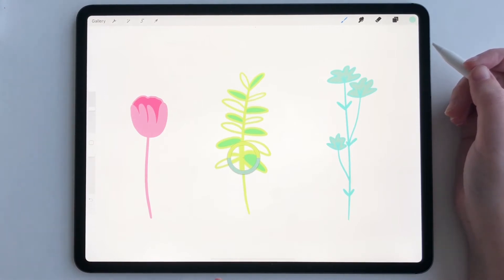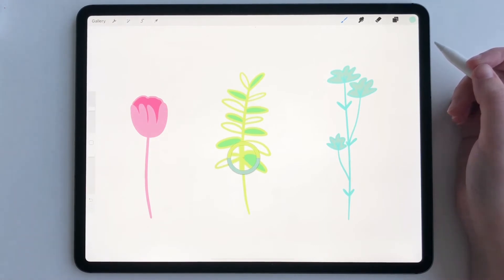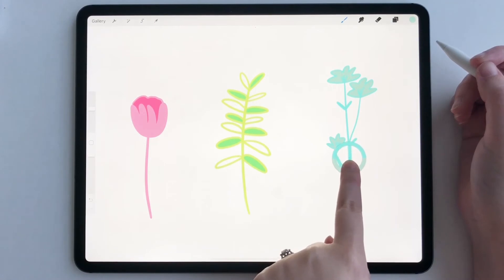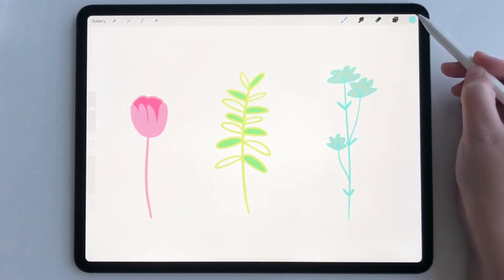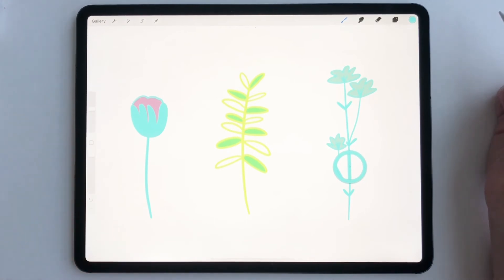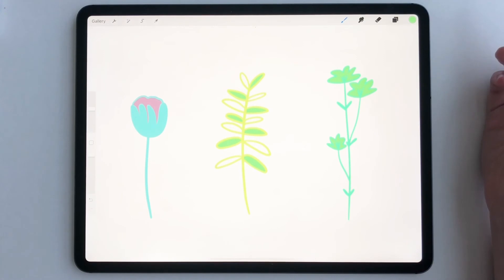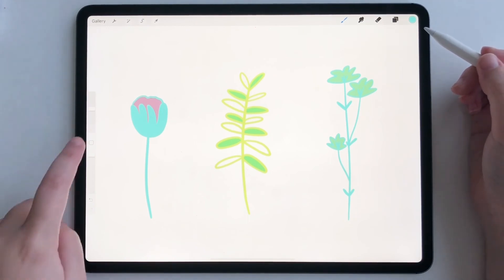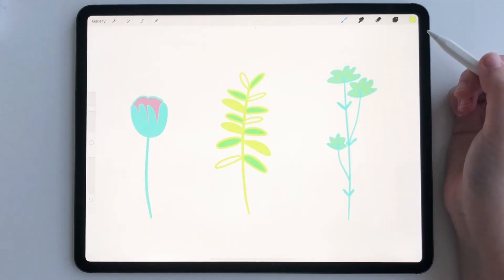How To Use The Eyedropper Tool In Procreate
Have you been trying to figure out how to pick a color from anywhere on your canvas? Maybe you are doing an illustration and you want two of your objects to be the exact same color. That's where the Eyedropper Tool comes in to play. This tool allows you to hover over any color in your artwork and use it again!

SHOP MY DIGITAL PRODUCTS:

WHAT I'M USING:

12.9 iPad Pro (3rd Gen)